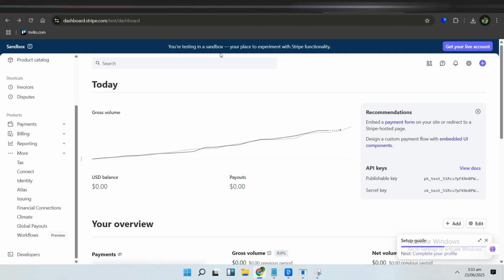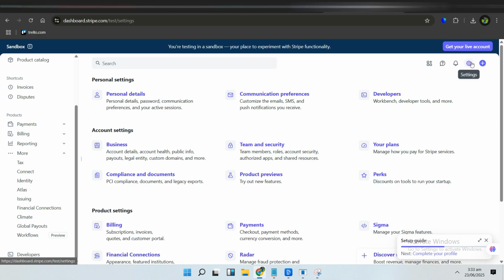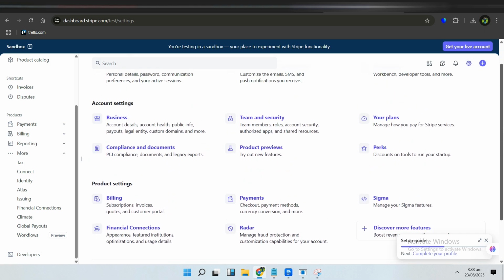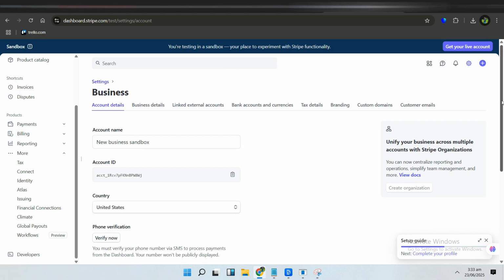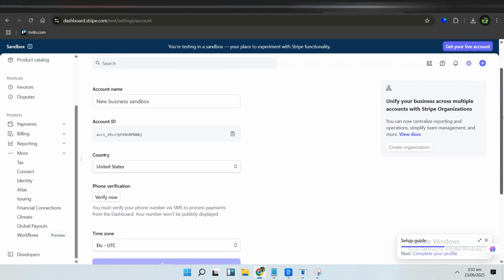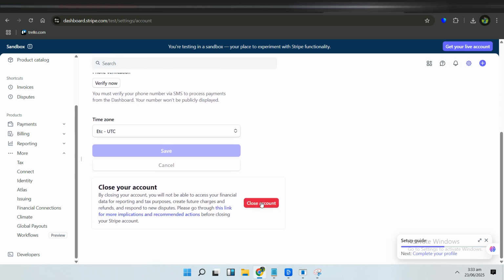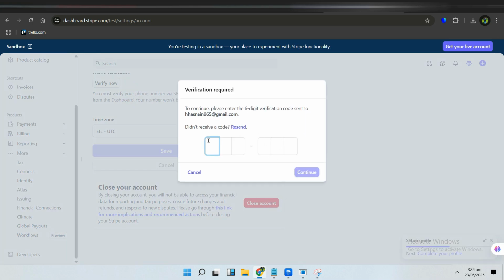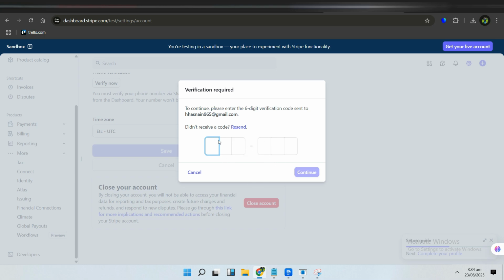How To Delete Stripe Account (Super Easy)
Learn how to delete your Stripe account permanently with this easy-to-follow guide. Whether you're closing your business or switching payment providers, this tutorial shows you how to access your account settings, remove connected data, and deactivate your Stripe account step by step. We’ll also explain what happens after deletion and how to ensure all transactions and data are properly handled before closing your account. Ideal for freelancers, store owners, and service providers looking to safely exit the Stripe platform.